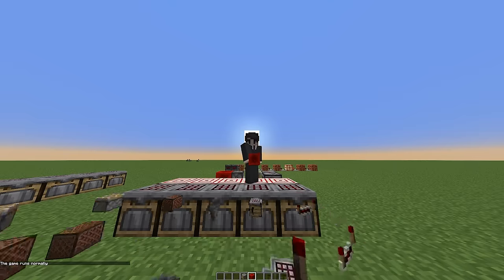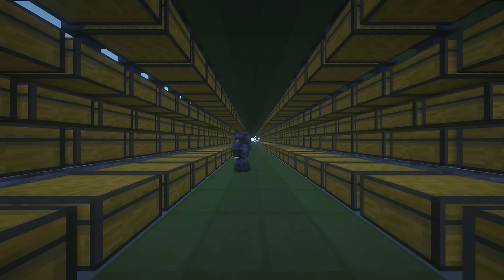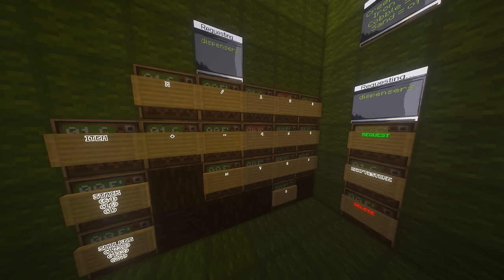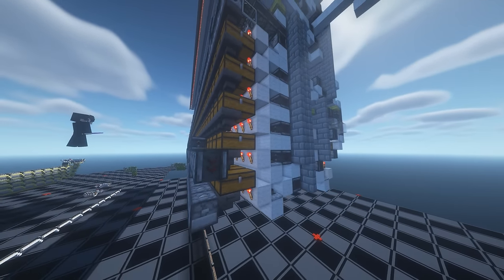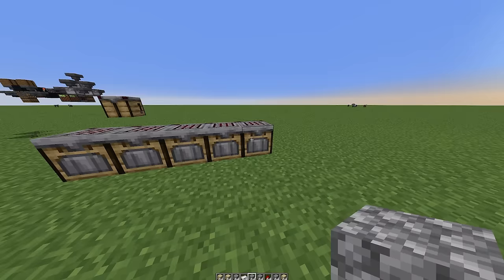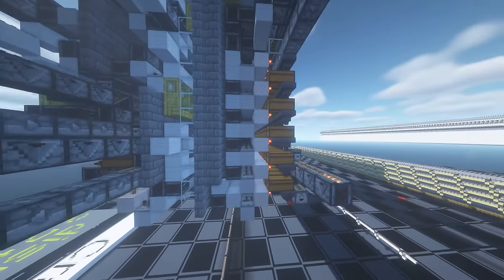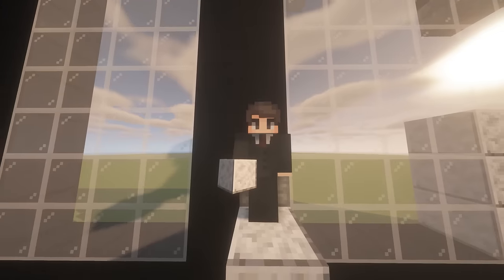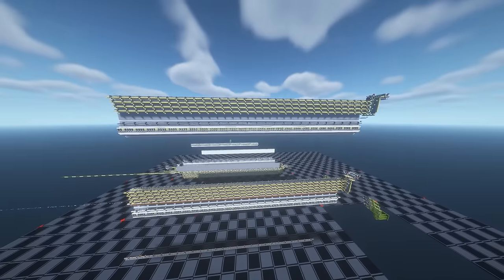Can I Turn Survival into Creative with Redstone ?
This is my most ambitious project yet, But if I am actually able to achieve it, This will be the greatest storage system ever built.
Discuss the new update, join the development team, and share your creations on my discord server
we are now working on this project on a Kinetic Hosting Server !

Looking for a Minecraft server? Look no further! Kinetic Hosting offers affordable packages and high-performance servers tailored to your gaming needs.

💎 **Affordable Packages:** Find a plan that fits your budget without compromising on quality.
🔧 **High Performance:** Say goodbye to lag! Experience seamless gameplay on powerful servers.

🔄 **Server Splits:** Need an extra server? Their server splits feature lets you allocate your resources across multiple servers without the need to order an extra one.